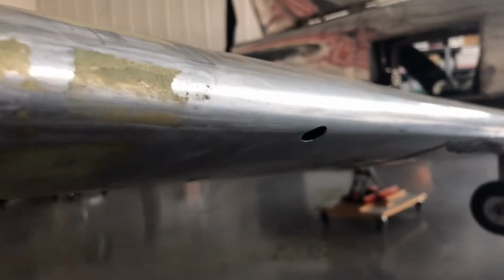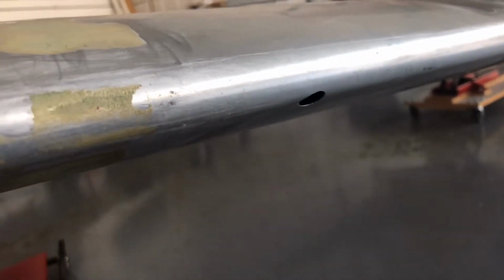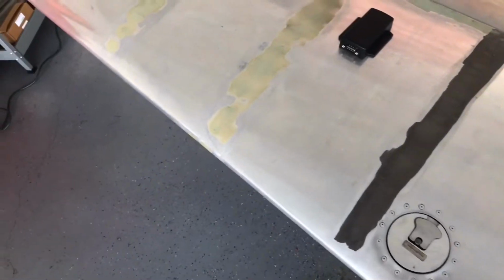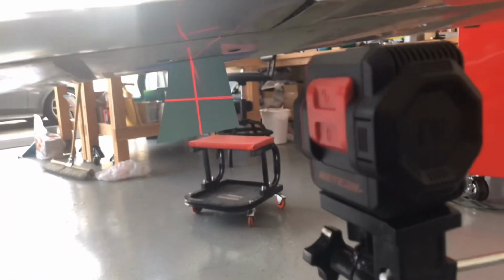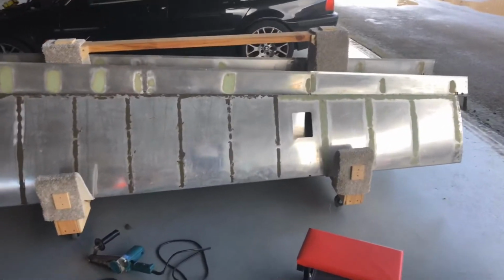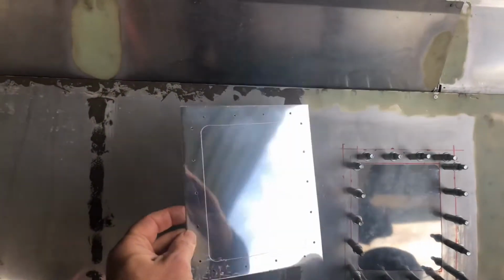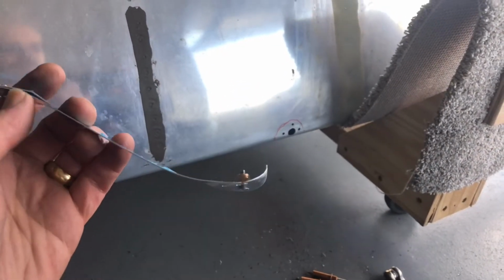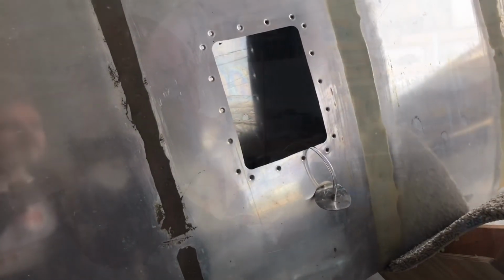Wing inspection plate and AOA mod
Inspection plate for installing magnetometer and AOA pitot wing modification